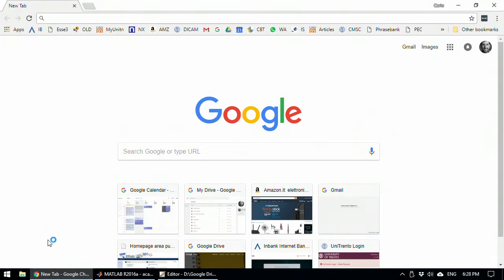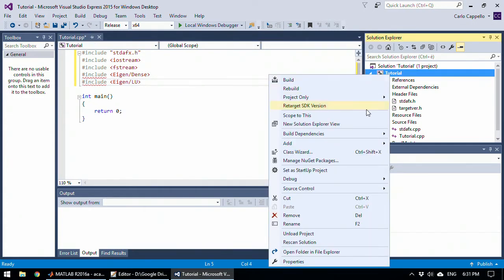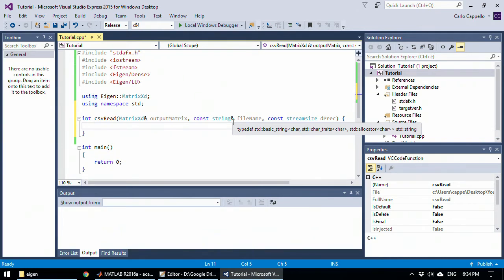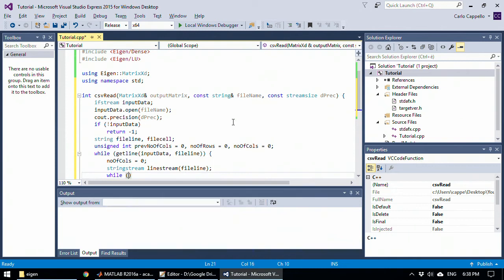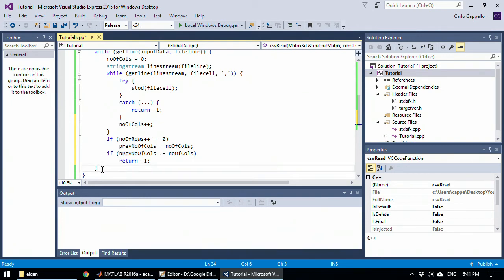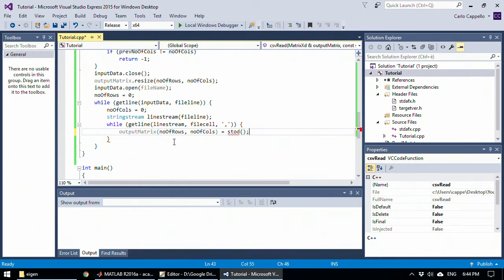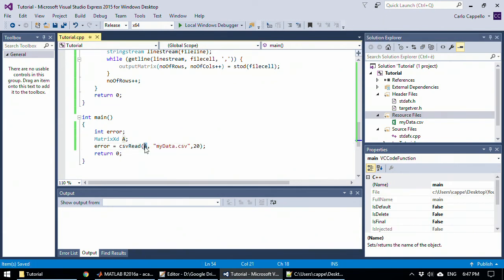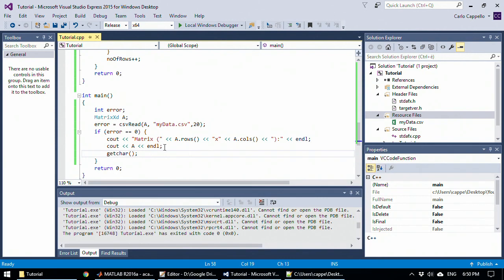Reading a CSV file into dynamic matrix with C++ and Eigen library (Visual Studio tutorial)